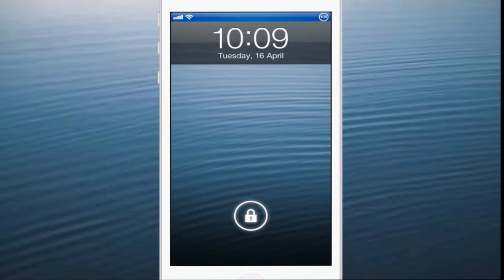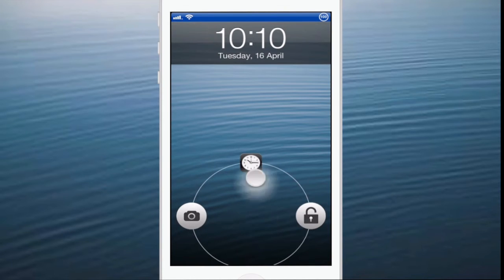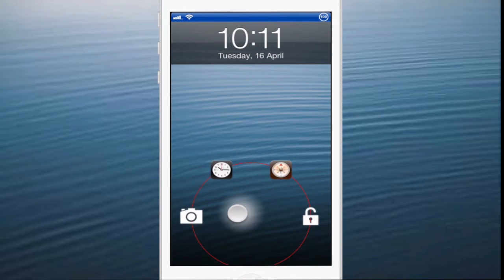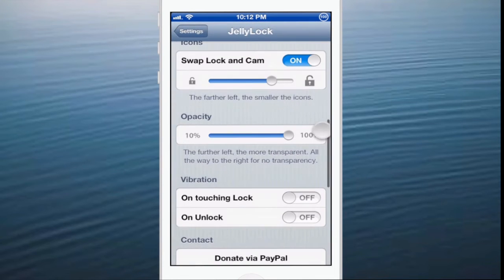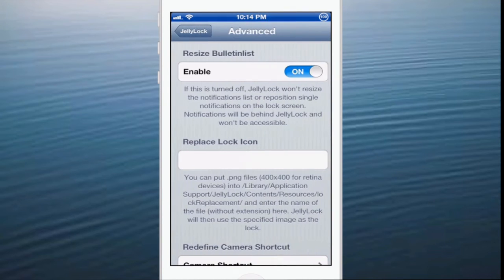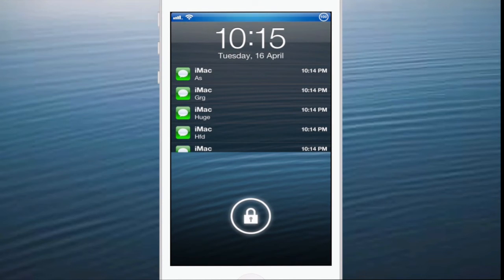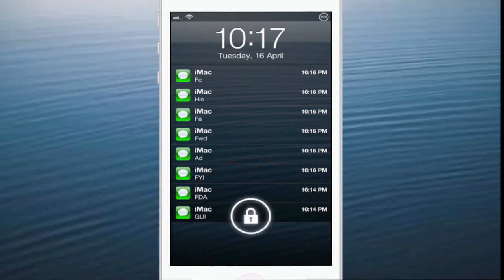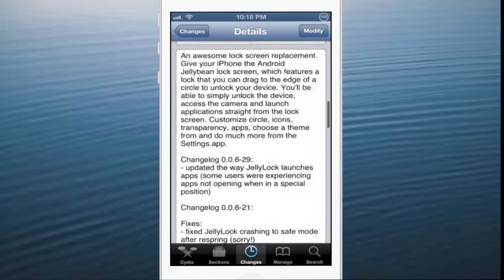Jellylock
Name: JellyLock
Description: An Android Jellybean inspired Lock screen launcher for iOS.

Other places where you can find us